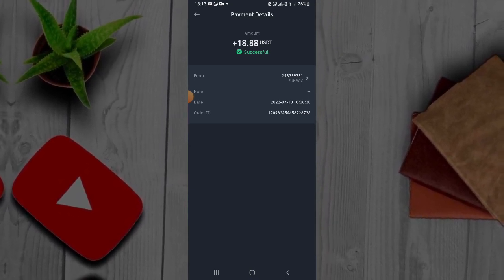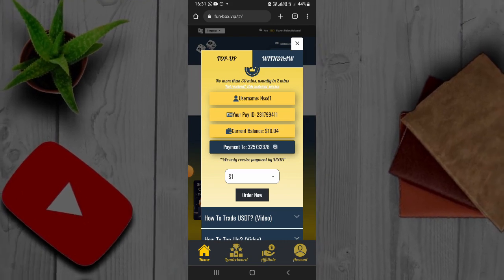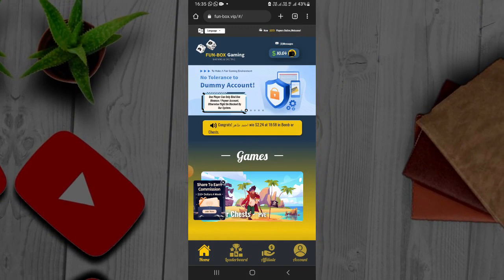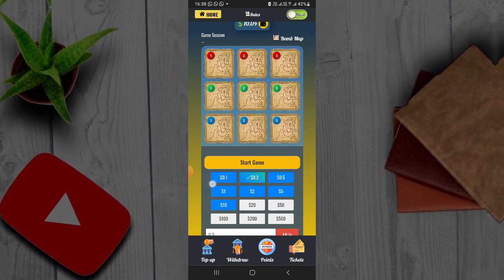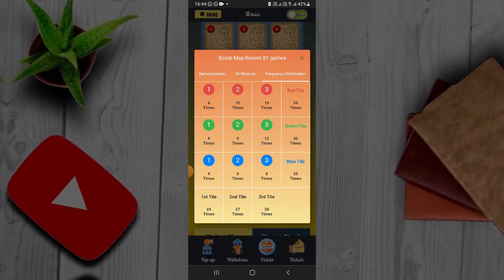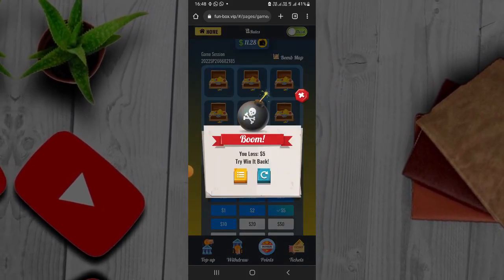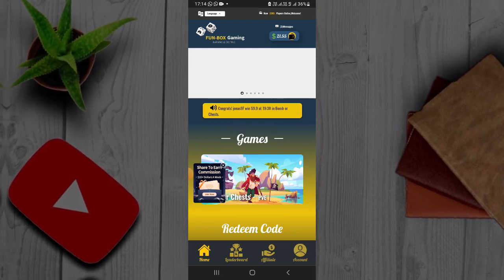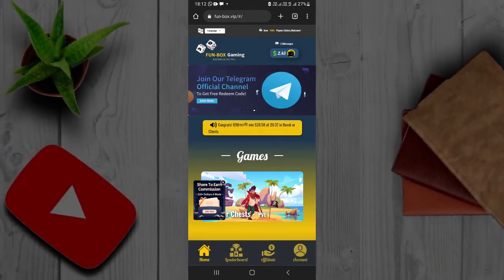USDT 8.88 Payment Proof | How to earn money online sinhala | (Make Money Online 2022)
MakeMoney Online
Earn Money Online
Online Business
Mobile Trading
emoney sinhala​ ​
e money sinhala 2021​​
emoney sinhala​
online jobs​​
make money on youtube with out making videos​​
how tomak emoney on youtub ewithout making videos​ ​
how to make money on youtube​​ adsense sinhala​​
youtube sinhala​​
money bitcoin​​
emoney business​
Emoney help lk​​
Help lk​ ​
earn money from youtube​ ​
how to earn money youtube sinhala​ ​
youtube salli hoyamu​​
internet salli hoyamu​ ​
emoney sinhala blog​
view stricks​​
Emoney 2021​​
btc sinhala​ ​
ltc sinhala​​
emoney secrettips​
easy ways to make money​​
coinbace sinhala​​
block chain sinhala​​